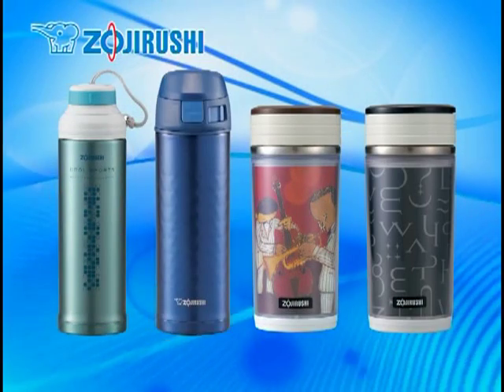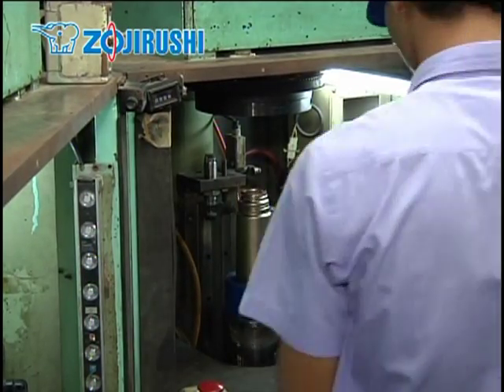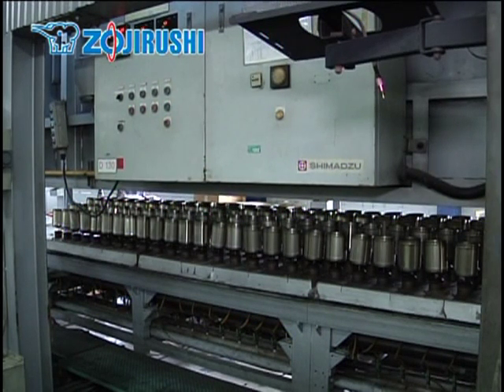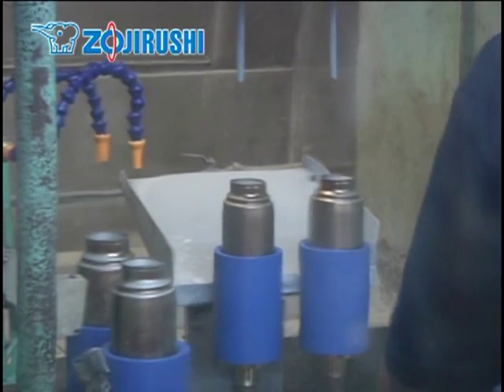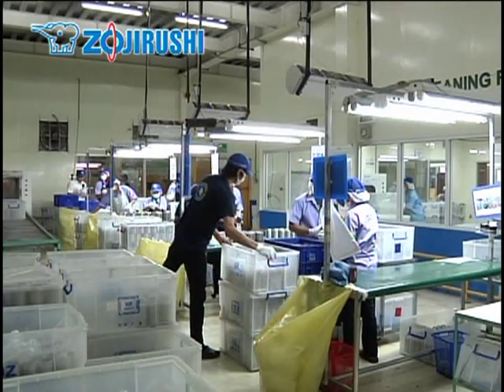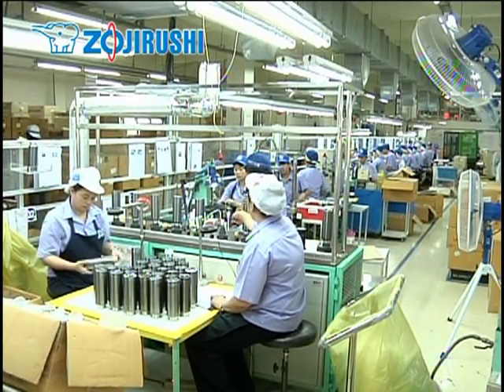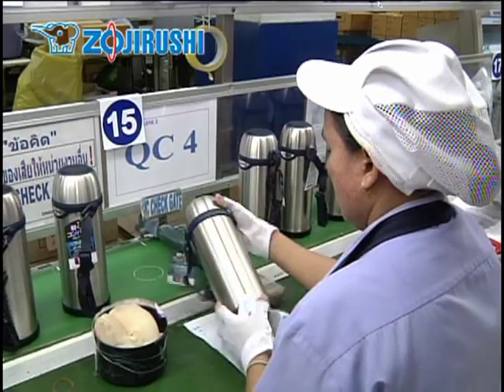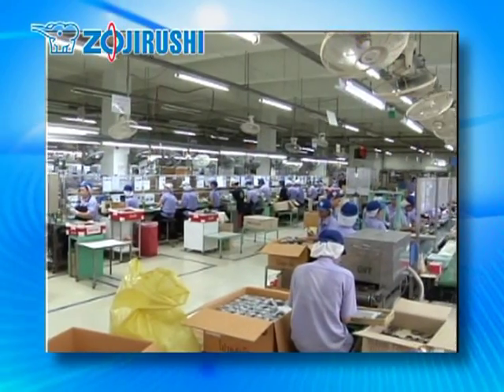Zojirushi Bottle Manufacturing Procedure